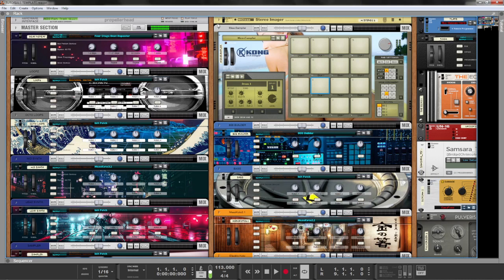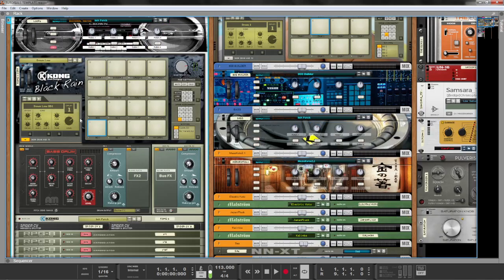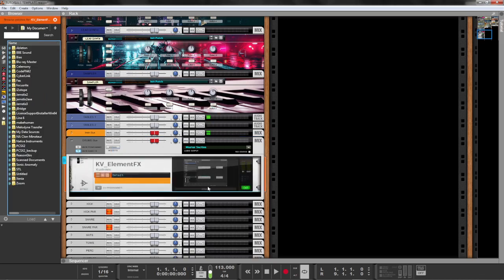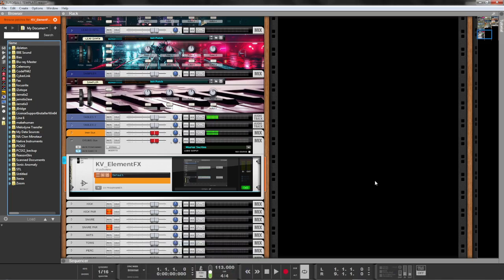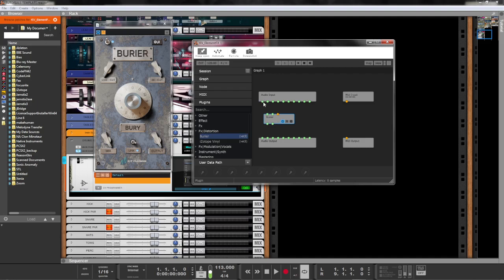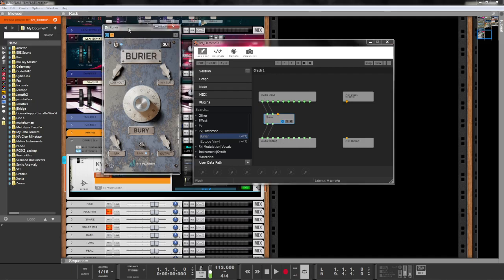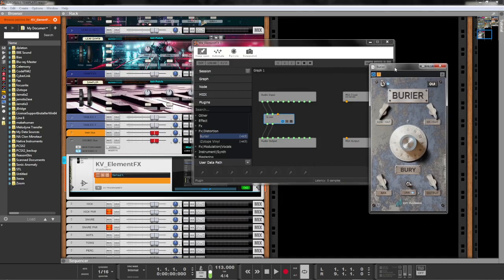Get VST3s inside of VST2 ONLY environments FREE!!!!!!!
VST plugins are now all coming on the VST3 format.  Many of us don't have daws that can use vst3s, here's two ways to MAKE IT HAPPEN